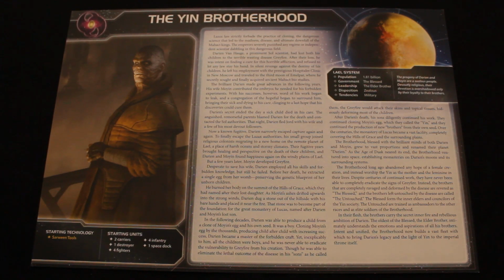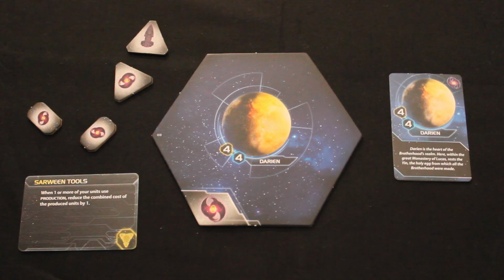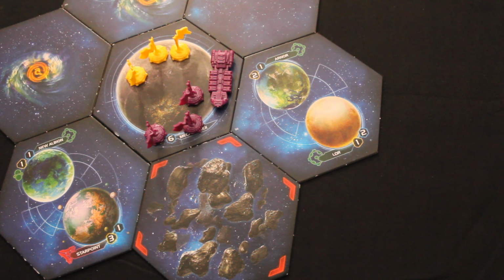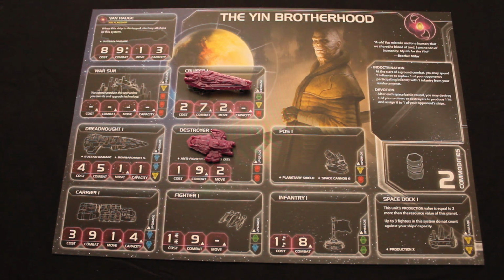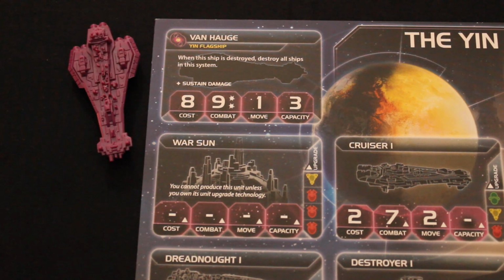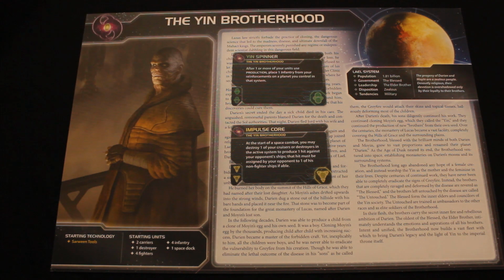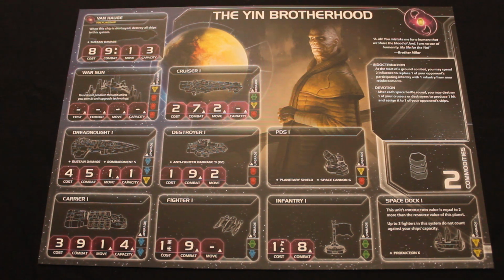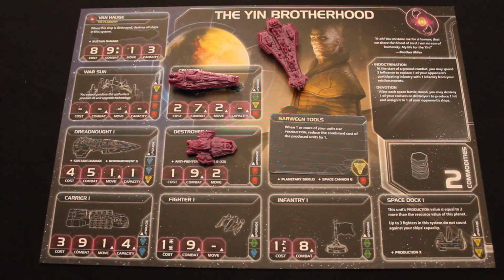Yin Brotherhood Player's Guide - Twilight Imperium 4th Edition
Rulebreaker guides you through understanding how to play as The Yin Brotherhood in Twilight Imperium 4th Edition. This is an instructional guide, designed for new players.

I hurt myself today, to see if I still bleed...

Twilight Imperium 4th Edition is by Fantasy Flight Games.